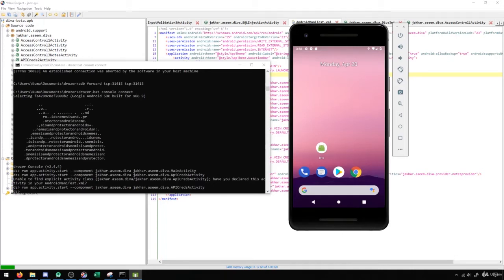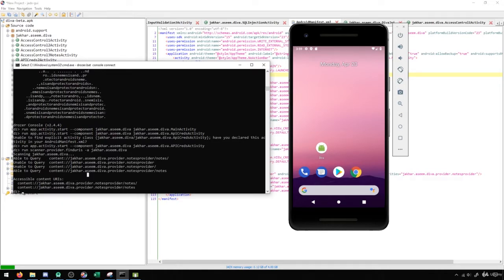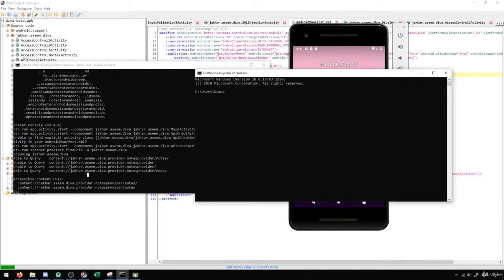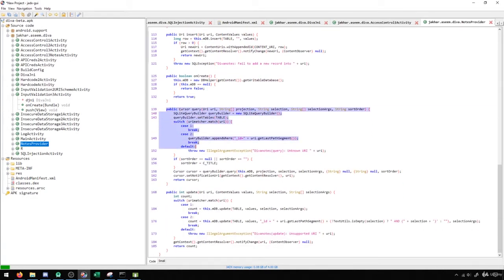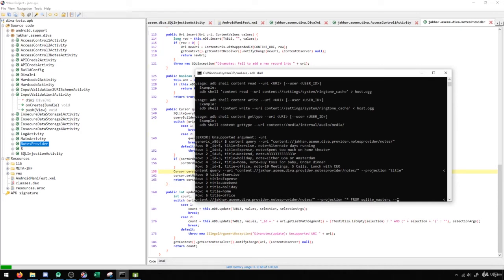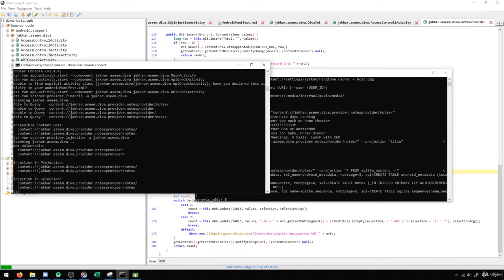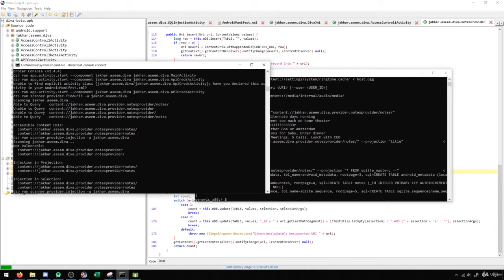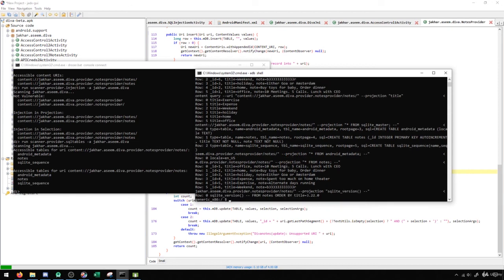Foundations of Hacking and Pentesting Android Apps-part 12,4 Content Provider Injections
Foundations of Hacking and Pentesting Android Apps4  Content Provider Injections
1.Setting up Android Studio and Emulators

2. Vulnerability Analysis
3. Drozer
4. Bug Bounty Tips